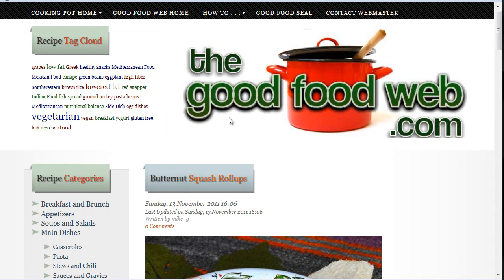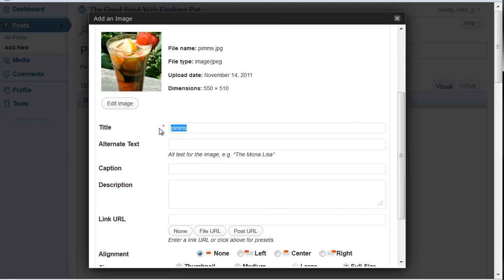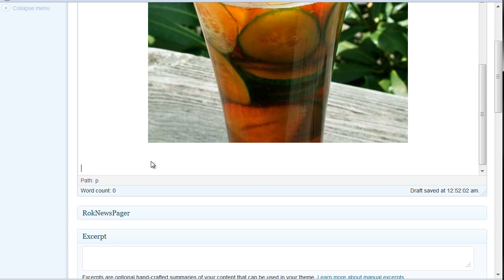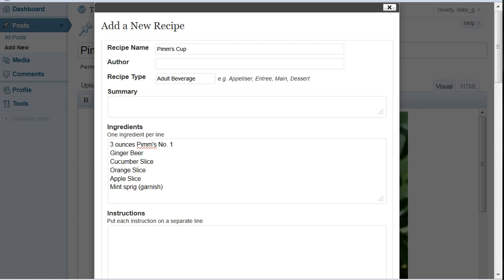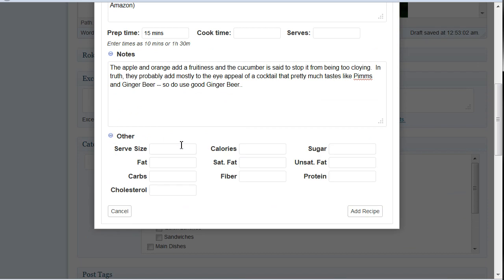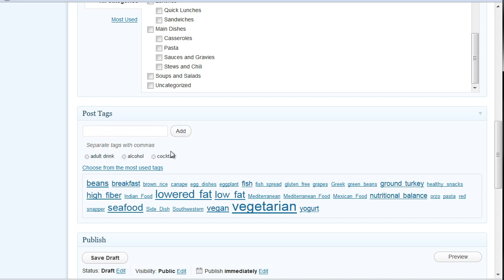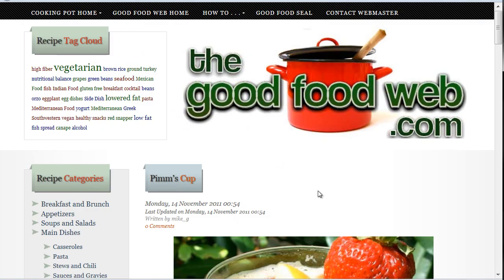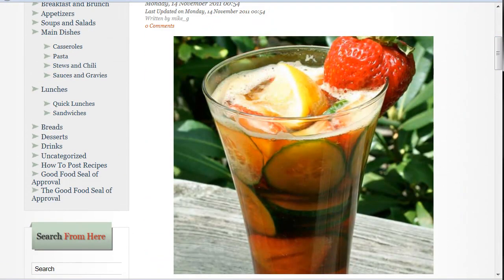Adding a Recipe to The Good Food Web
How to add a recipe to The Cooking Pot of The Good Food Web